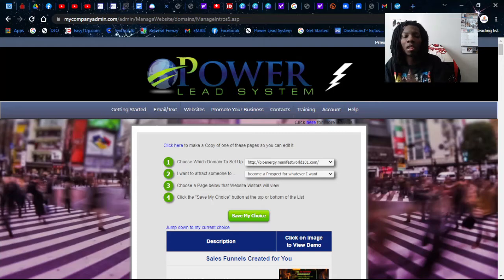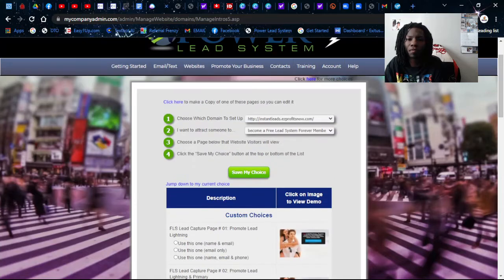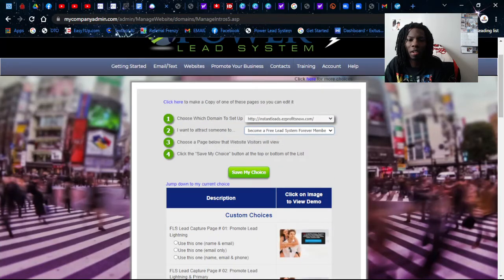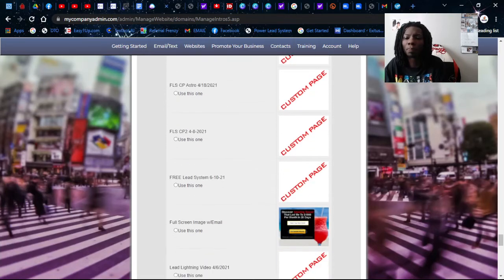Power Lead System Review Update 2021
In this video I'm sharing to you a review on the Power Lead System and going over the features it has on this platform. You can get started with lead lightning a one time $7 and you can choose to upgrade to the Power Lead System.